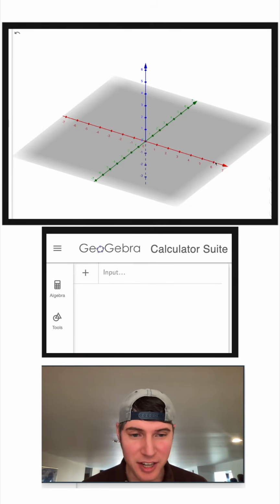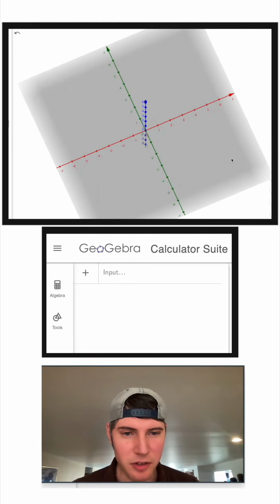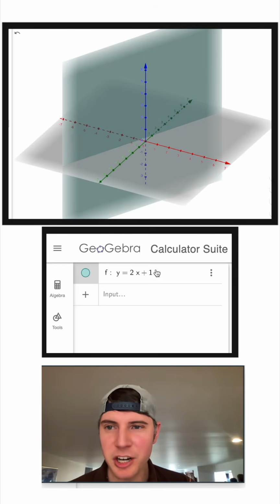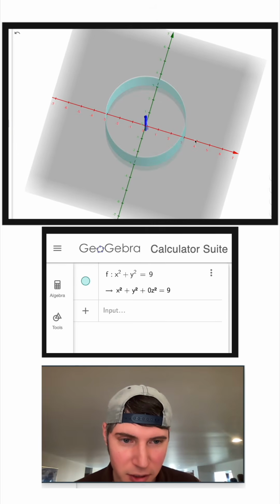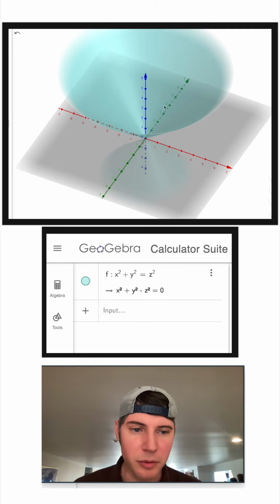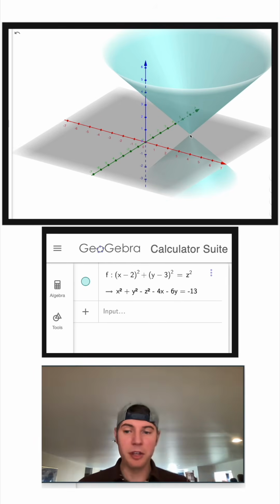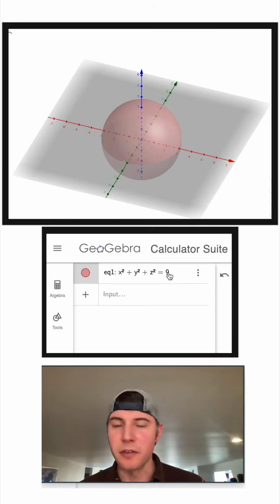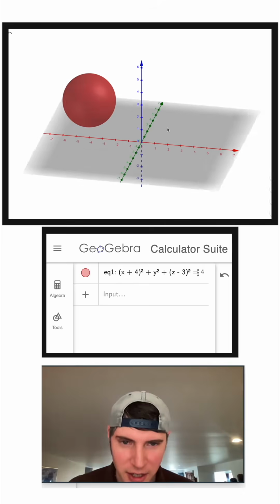Intro to 3d Graphing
I hope you enjoy this introduction to 3d graphing!